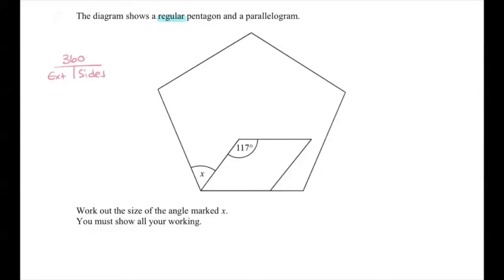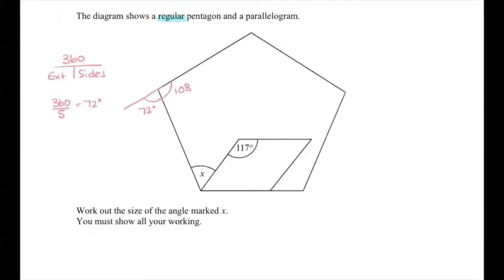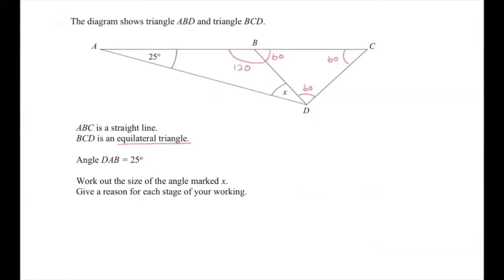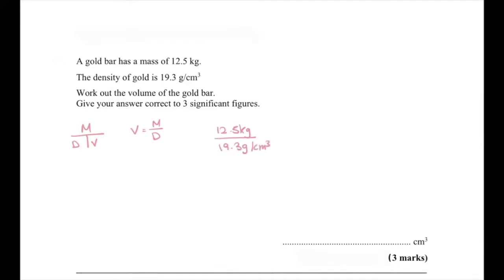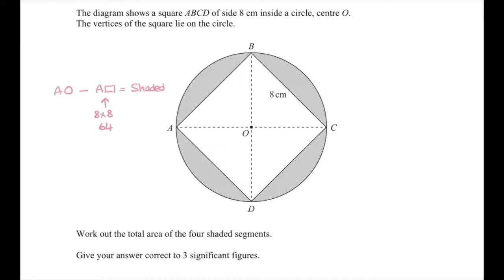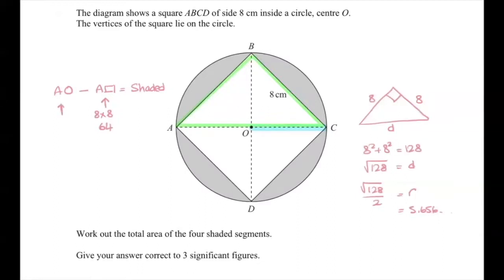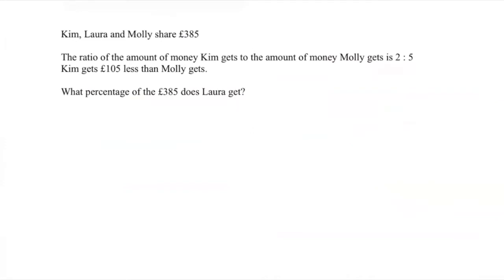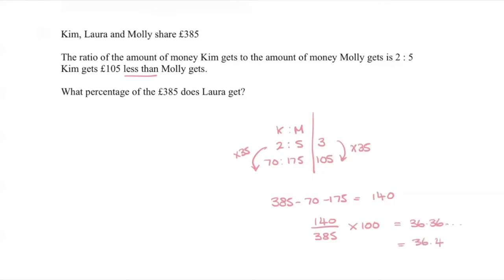GCSE MATHS REVISION | PAPER 2 & PAPER 3 | CROSSOVER GRADE 4/5 QUESTIONS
Let me help you revise some of the most common topics seen on the calculator papers along with the odd unusual one with this collection of past paper questions that provides a short revision session. You may also like our predicted papers, these contain questions handwritten by Targetmaths to really help you test your knowledge and make great revision resources regardless of the year they were made.

Timecodes:
0:00 intro
0:30 Polygons solution
2:37 Angles solution
3:37 Density solution
4:43 area solution
7:00 Ratio solution